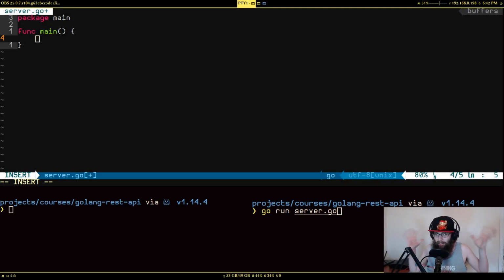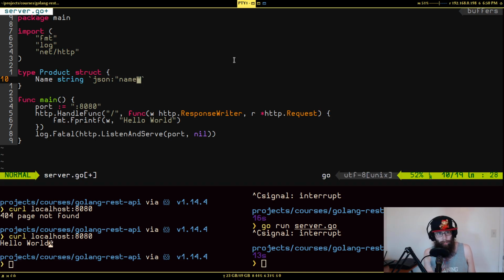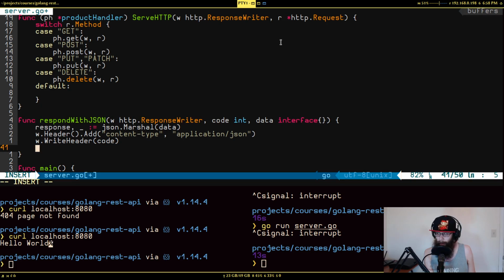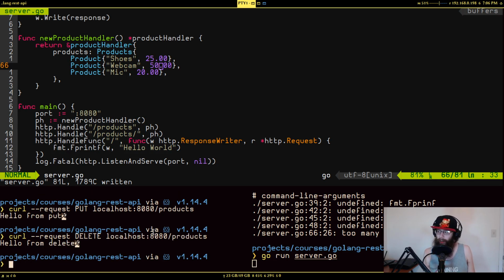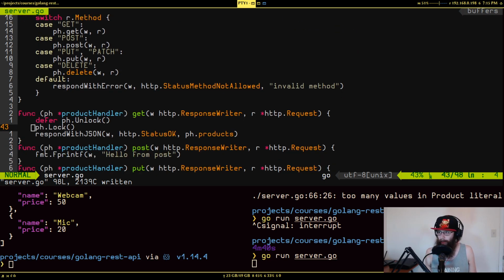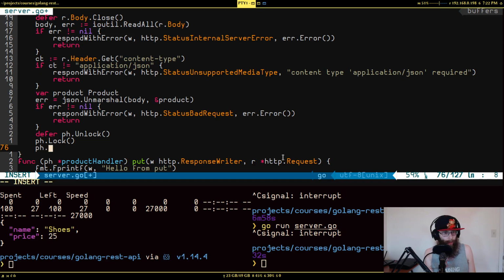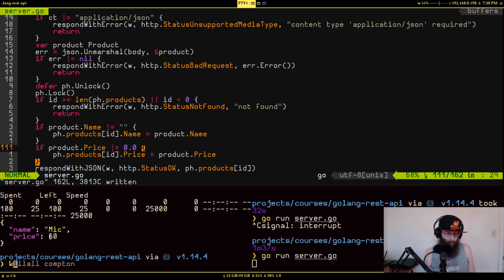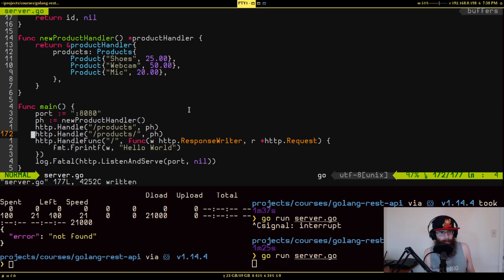Go REST API with NO DEPENDENCIES!?! - Go / Golang REST API Tutorial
Not only can you easily create REST APIs in Go, but you can even do with by only using the standard packages! Together, we create a simple CRUD API for products.

Timestamps:
00:00 - Intro
01:05 - Hello World
06:52 - Product Handler
24:22 - GET Handler
33:42 - POST Handler
40:38 - PUT/PATCH Handler
45:58 - DELETE Handler
52:50 - Summary